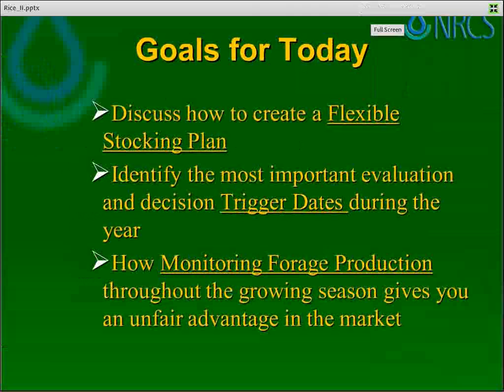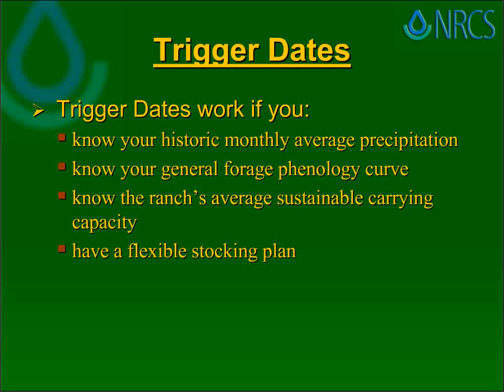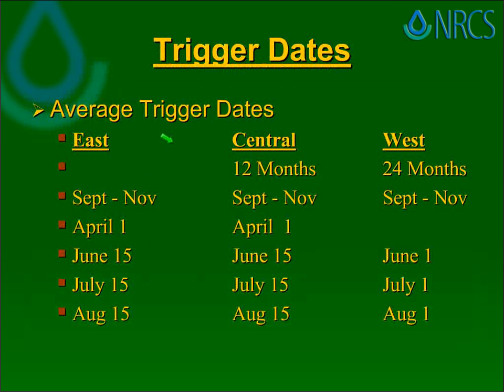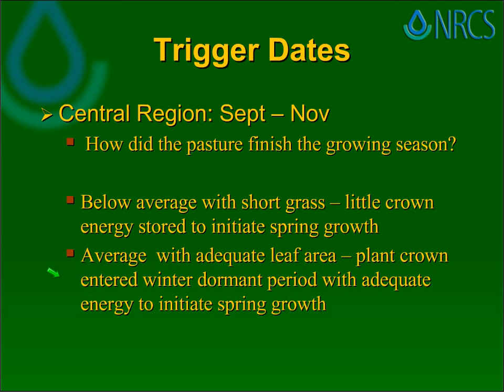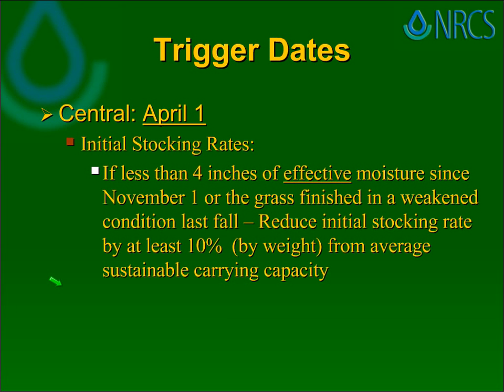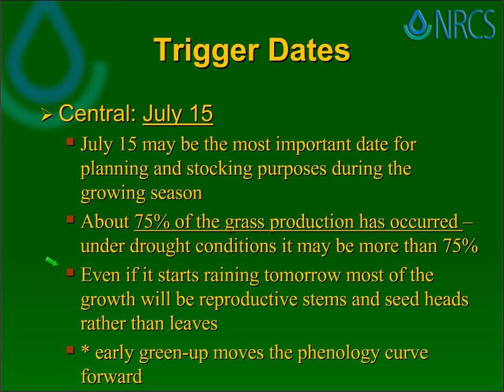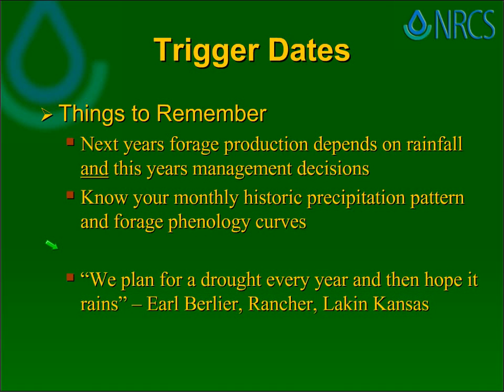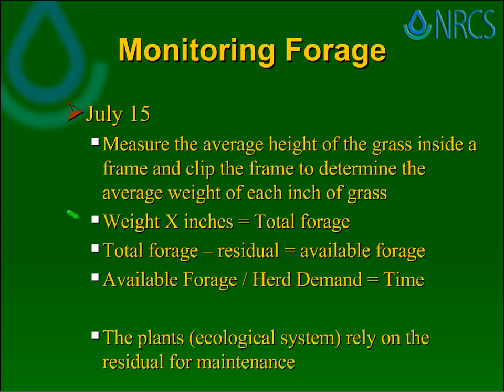Monitoring and Setting Critical Dates for Decision Making During Drought, Dwayne Rice, NRCS Kansas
Dwayne Rice, Rangeland Management Specialist, NRCS Kansas, describes a simple process for monitoring and setting critical dates for decision making, important aspects of the ranch drought plan.  Originally presented in February, 2013 via webinar hosted by the National Drought Mitigation Center.